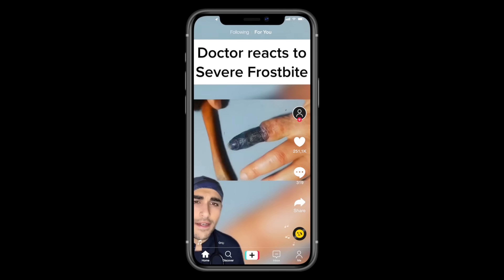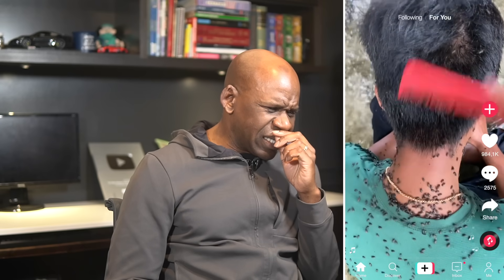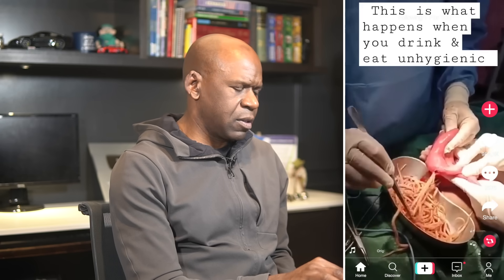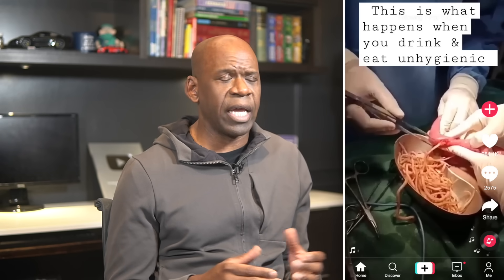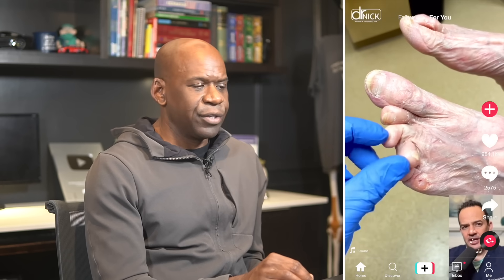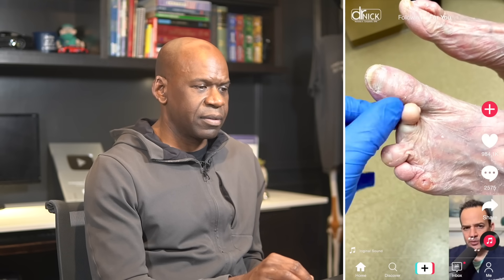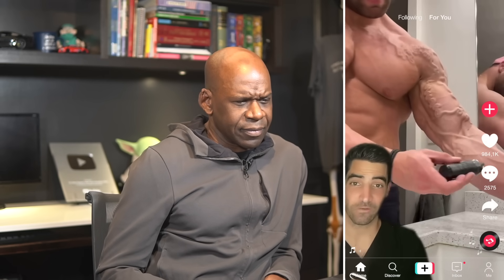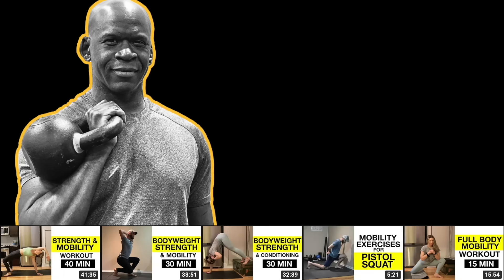Unbelievable and Shocking Medical TikToks: Surgeon's Reaction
In this video, orthopedic surgeon Dr Chris Raynor reacts to a series of medically-related TikToks that have gone viral on the platform. Using a laid back style, Dr Chris breaks down his reaction to the posts to determine what is real and what is purely sensational.

Special thanks to the Creative Team:
@RoaryTime and @deejdesign6677.